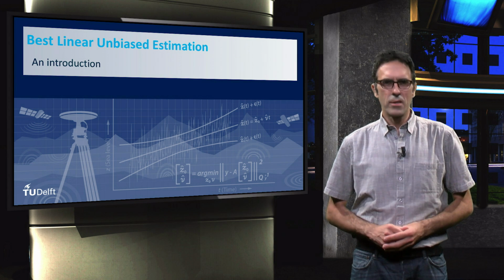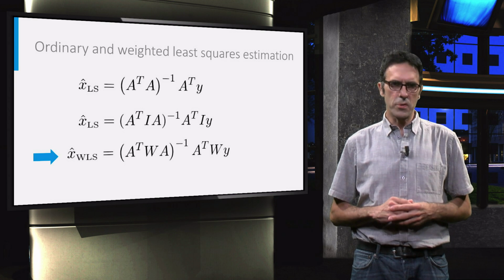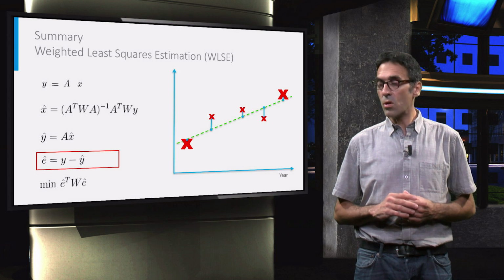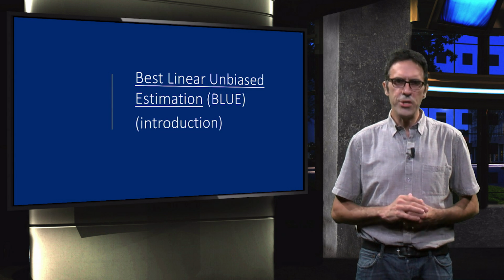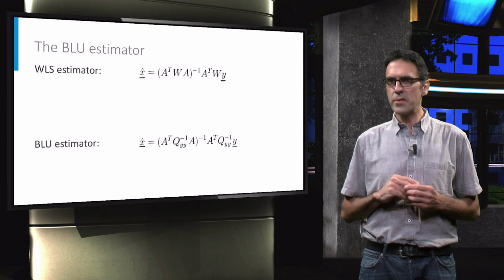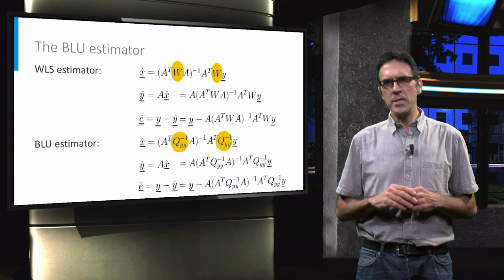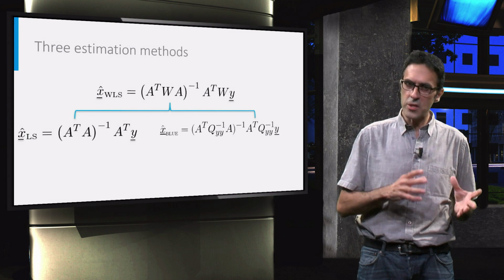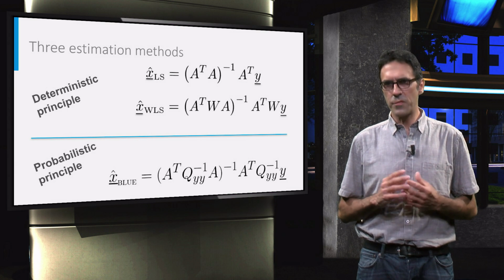OT.1x_2017_V42A_BLUE_An_introduction-video